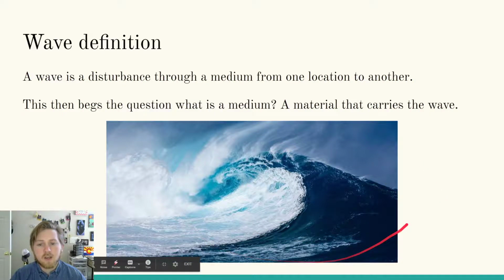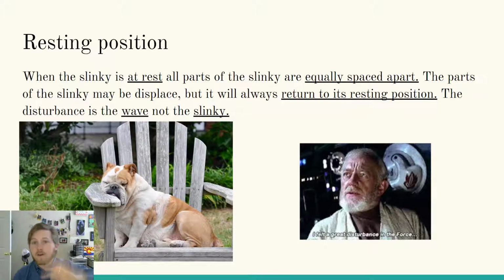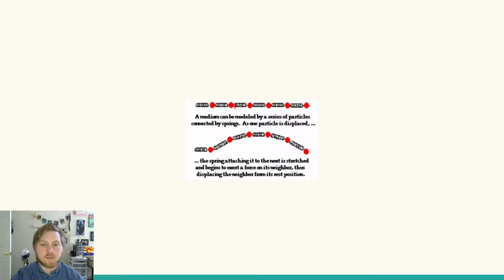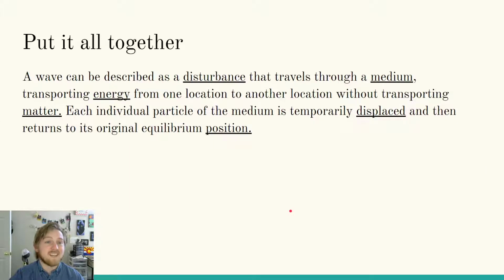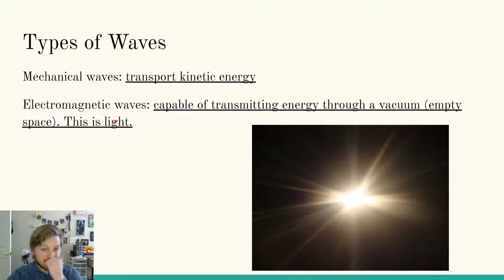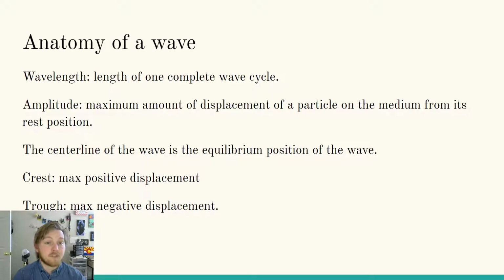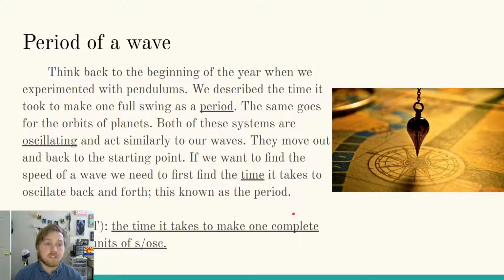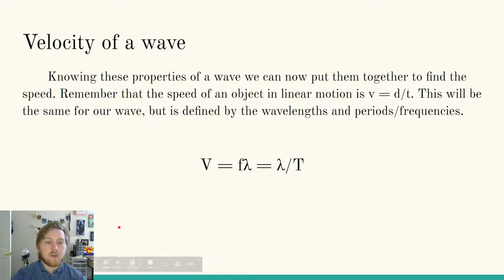What is a Wave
Notes on what a wave is and properties of a wave.